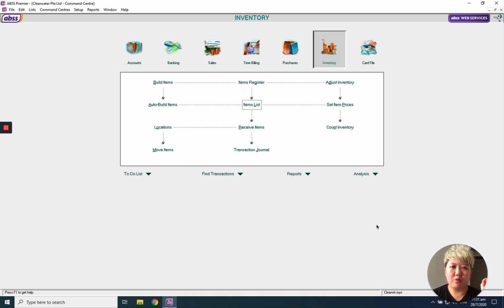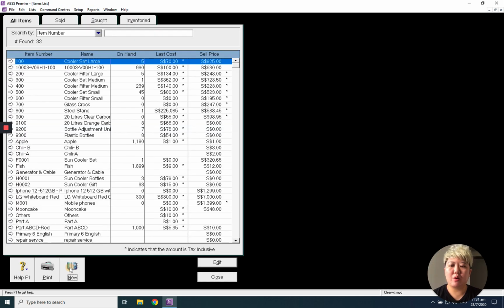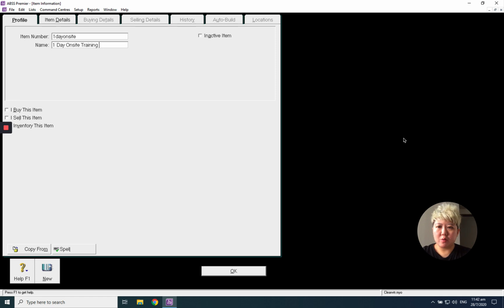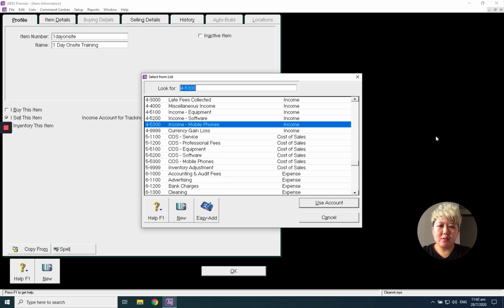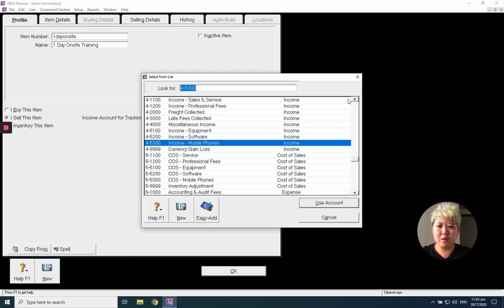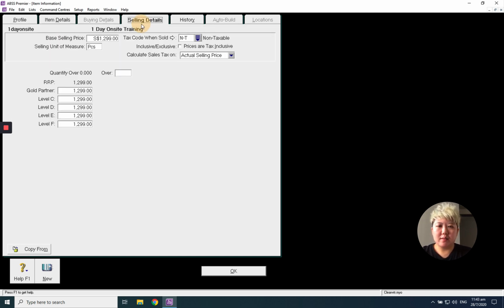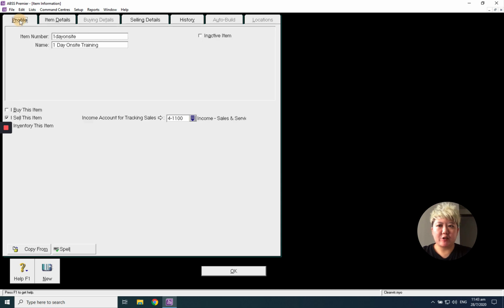I02 How to create service Item in MYOB / ABSS Accounting Software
How to create service Item in MYOB / ABSS Accounting Software from this video !